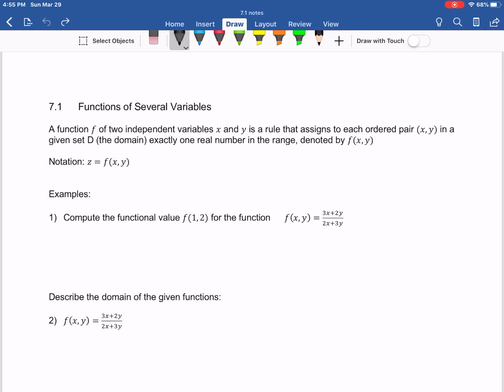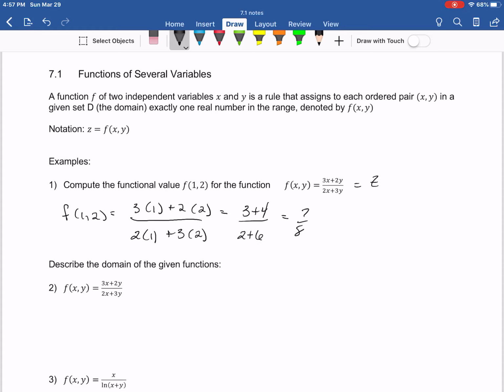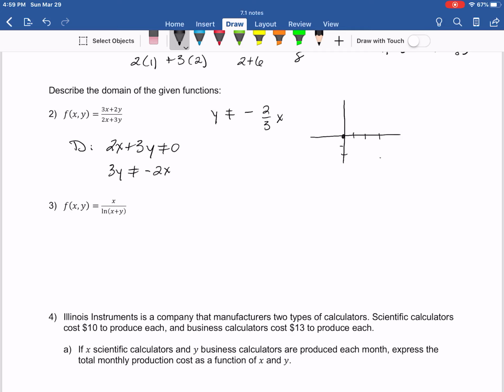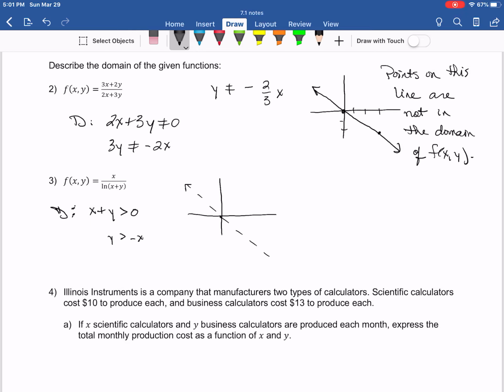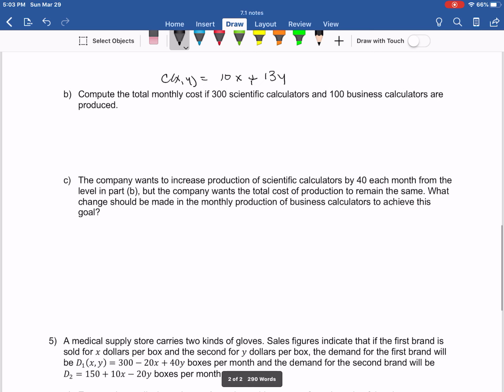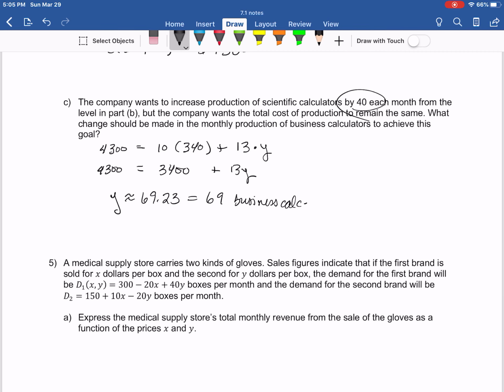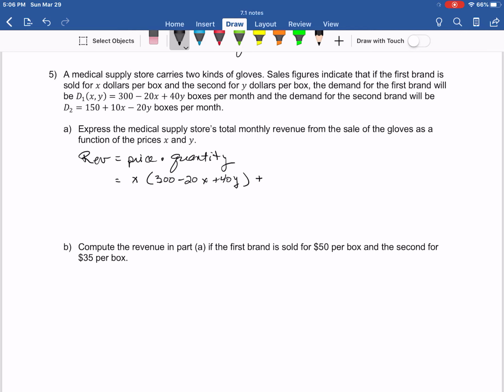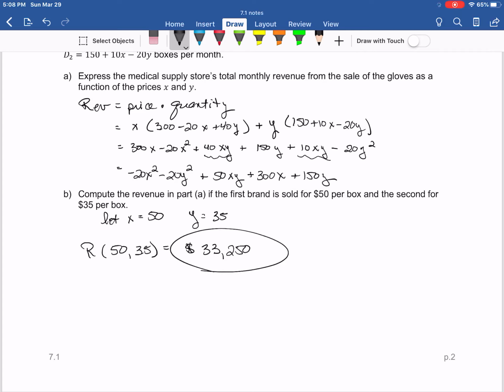7 1 notes